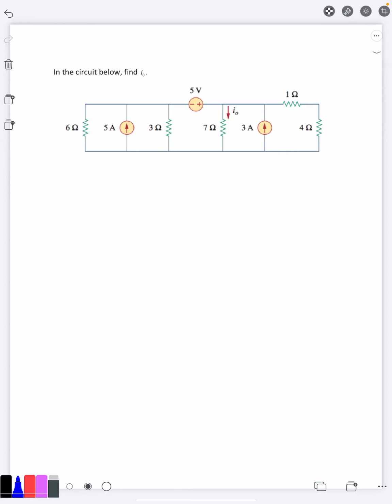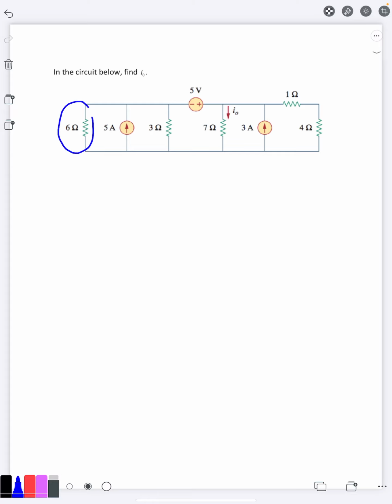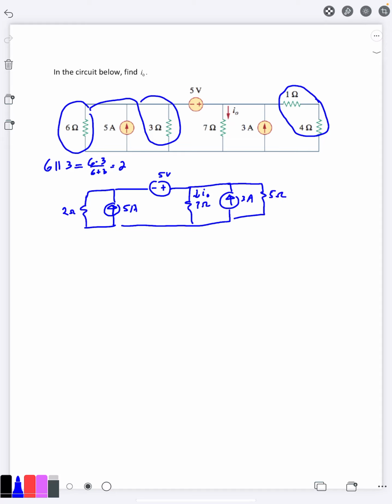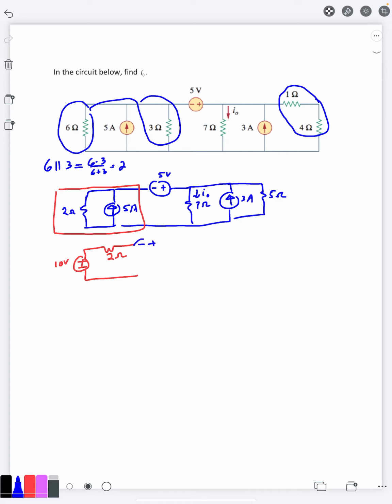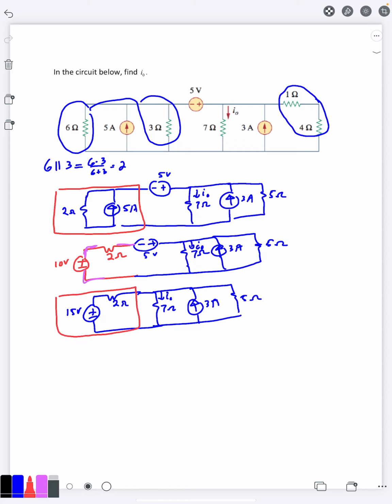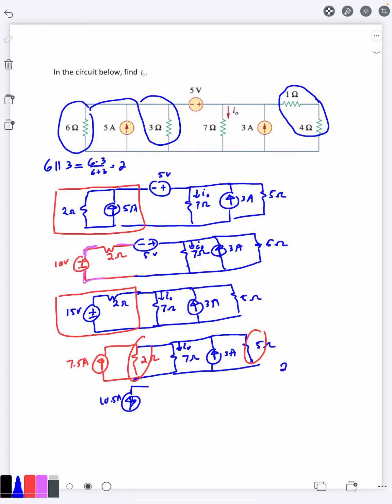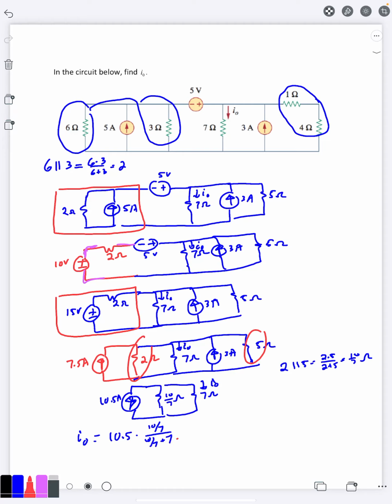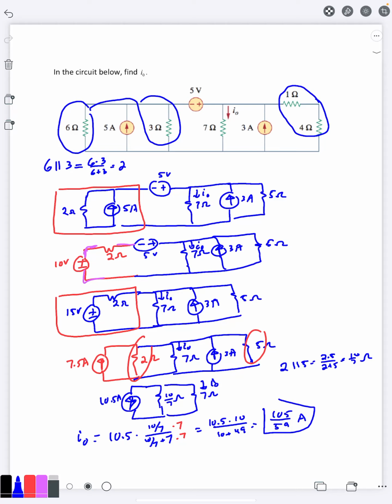Example of Source Transformation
In this video we use source transformation to simplify a circuit and solve for the specified variable.